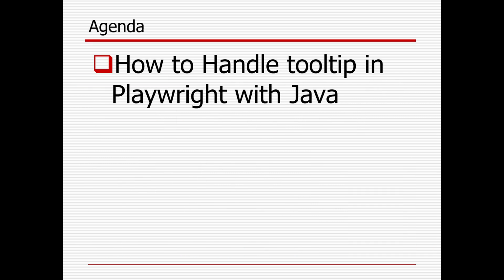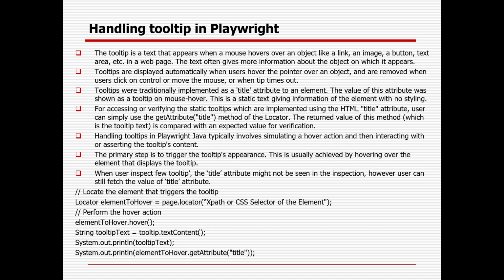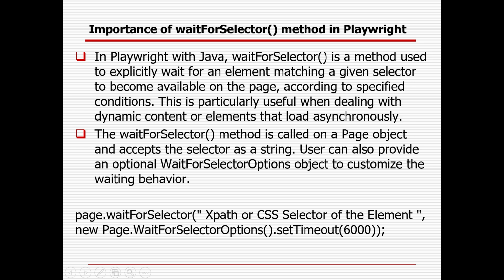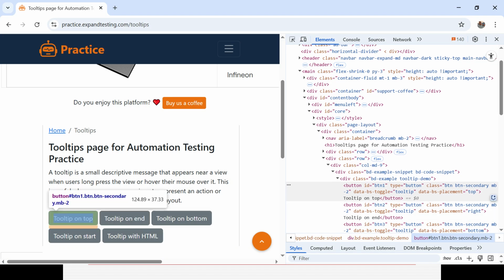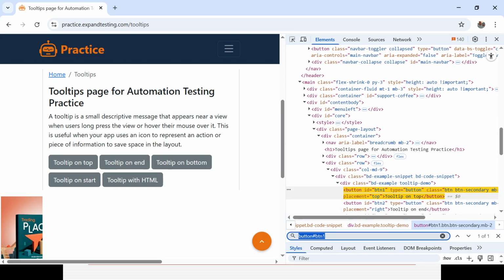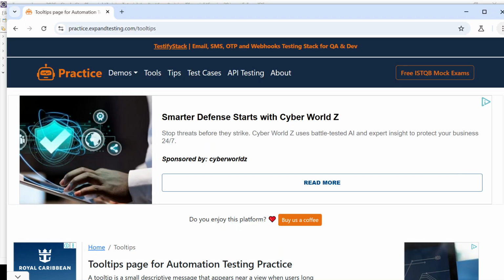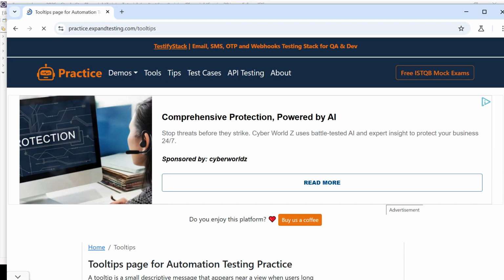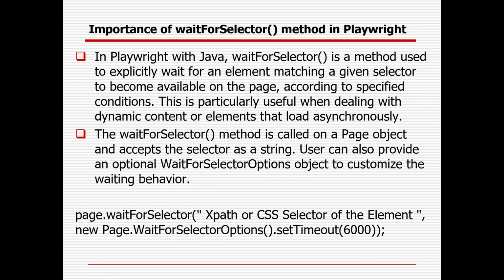S#20: Handle tooltips and importance of waitForSelector method in Playwright - Playwright with Java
How to Handle tooltip in Playwright with Java, Importance of waitForSelector() method in Playwright

Playwright Java: The Ultimate Test Automation Framework Guide
Playwright Java: Build a Robust Test Automation Framework from Scratch
Master Playwright Java: Build a Modern Test Automation Framework
Playwright Java: Unleash the Power of Test Automation for Your Apps
Playwright Java: Advanced Locators and Page Objects
Playwright Java: Level Up Your Automation with Advanced Locators
Mastering Playwright Java: Powerful Page Objects for Efficient Testing
Playwright Java: Beyond the Basics – Advanced Locators & Page Objects
Unlock Playwright Java Power: Build Robust Automation with Advanced Techniques

Selenium 4 for Beginners: The Complete Guide to Web Automation
Java for Selenium: Beyond the Basics
Java Selenium Power Moves: Advanced Techniques You Need to Know
Selenium with Java: Unlocking Advanced Automation Techniques
Mastering Java for Selenium: From Beginner to Pro